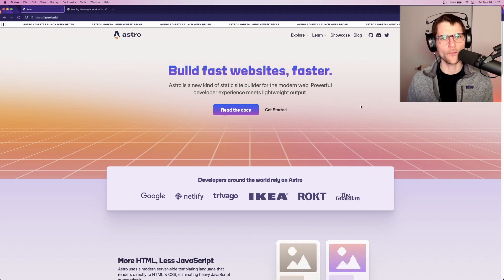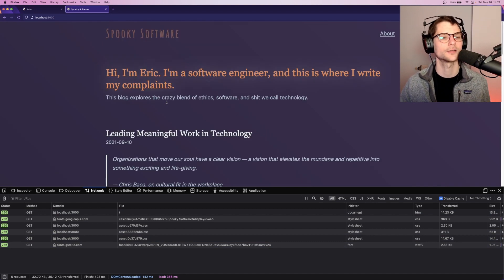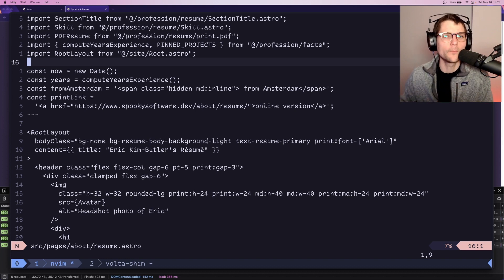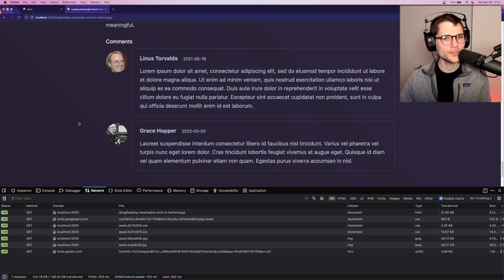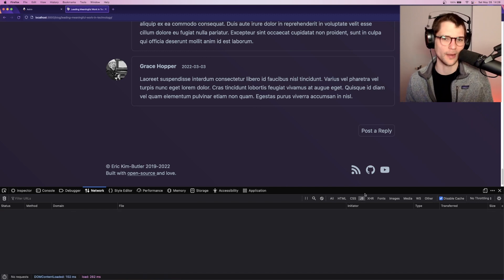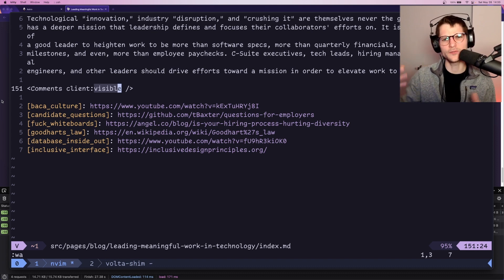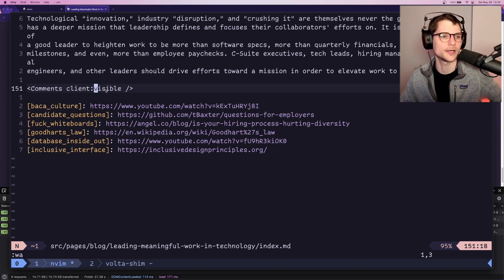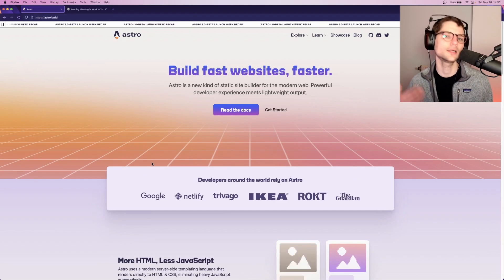Astro -- Going Fast Without JavaScript Bloat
In this video, we dive into Astro and how it can help you build better websites without the big, bulky SPA, but still enable you to have interactive content.